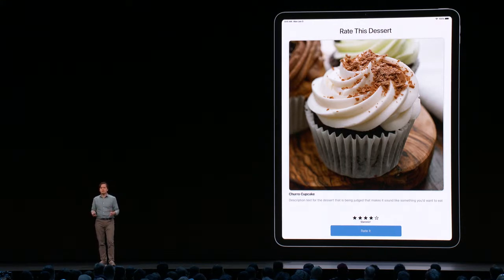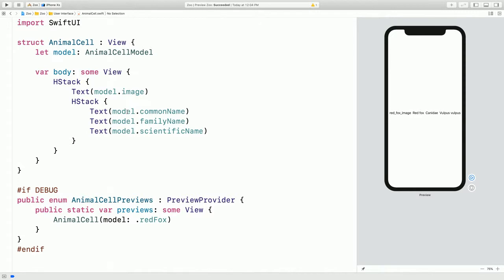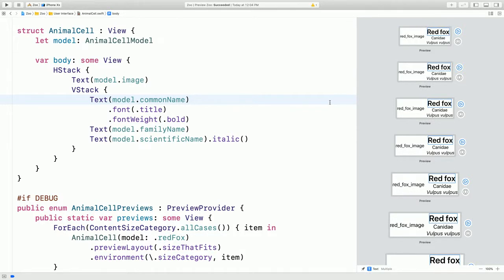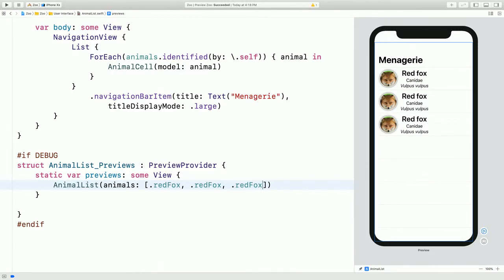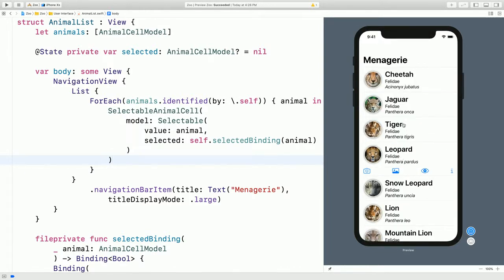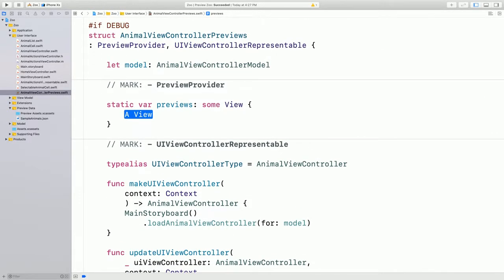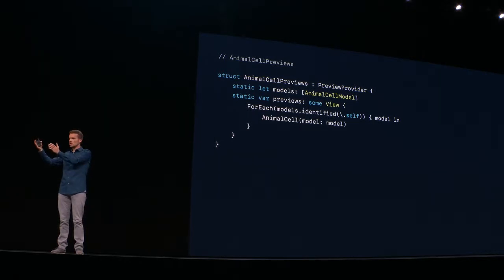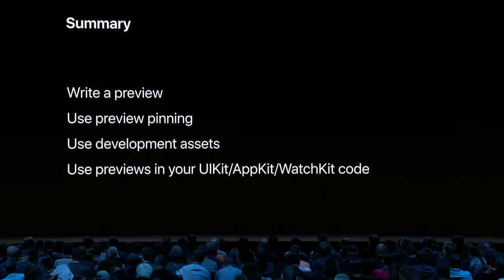mastering xcode previews wwdc 2019